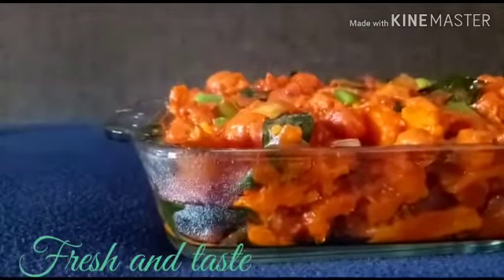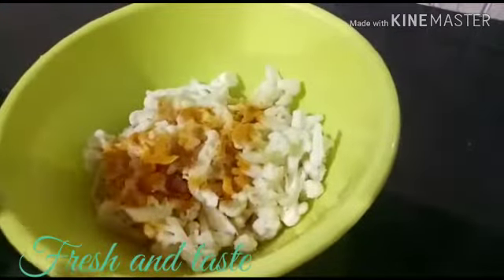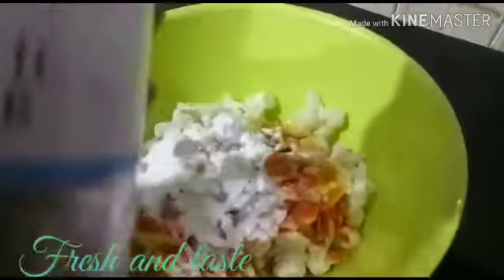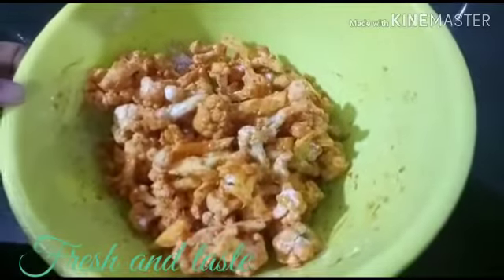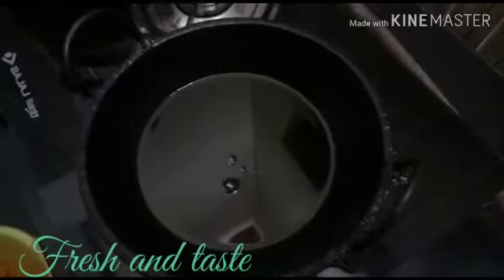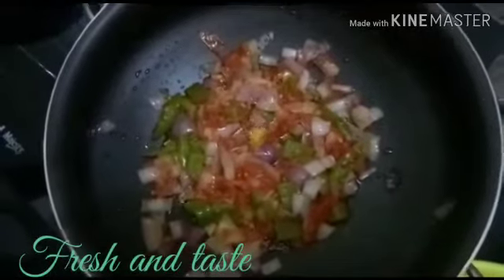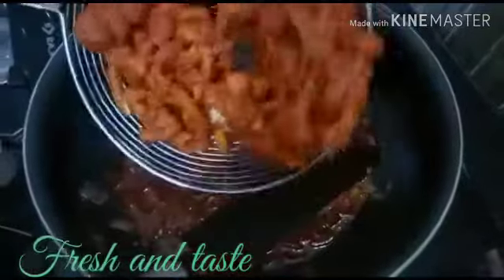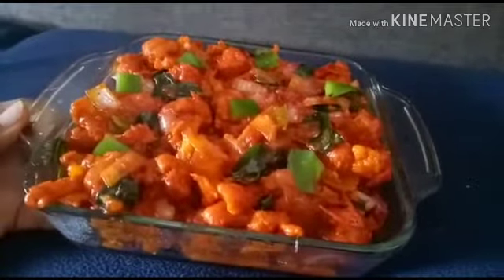Gobi manchurian / cauliflower manchurian ഗോബി മഞ്ചൂരിൻ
Video from nishiyavalapra